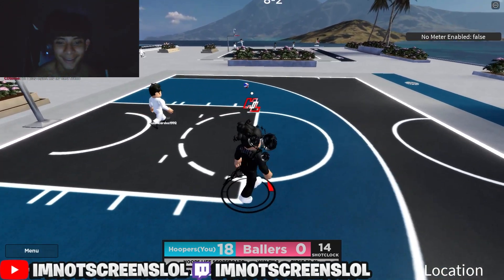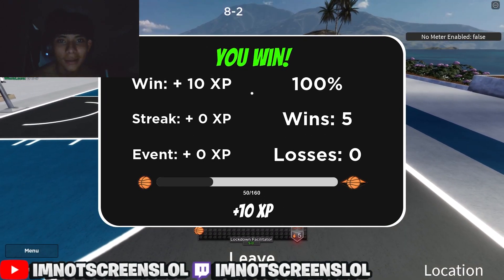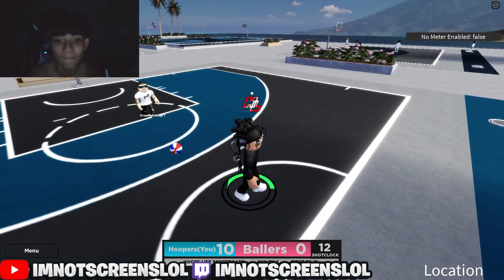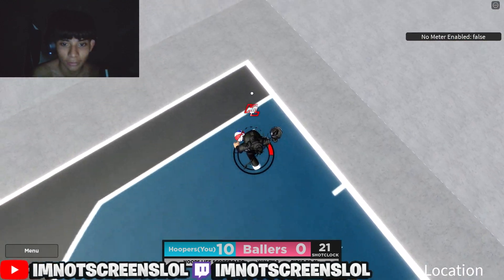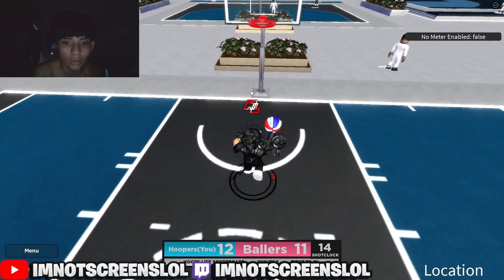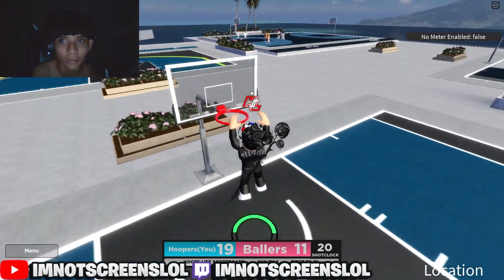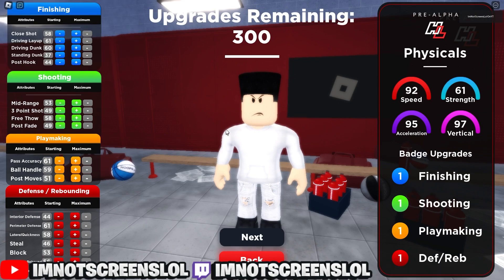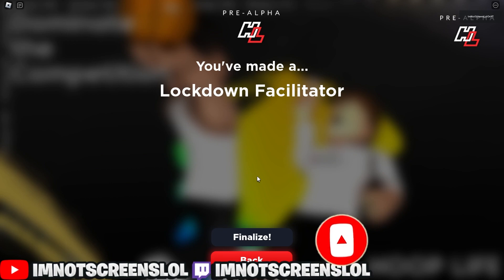This Lockdown Facilitator Will Make You *UNGUARDABLE*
Hey guys Screens here, in todays video im gonna be showcasing a Ro-Basketball game called Hoops life.

Songs ► Duke Dennis Instrumental - Non Copyrighted Music